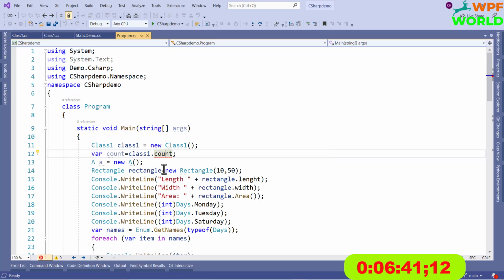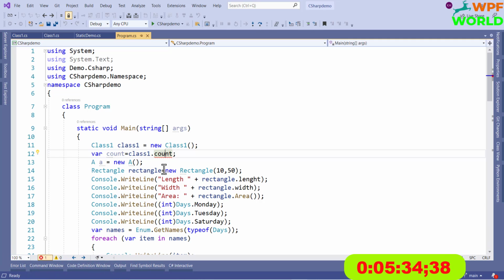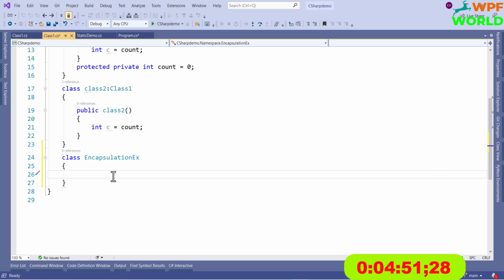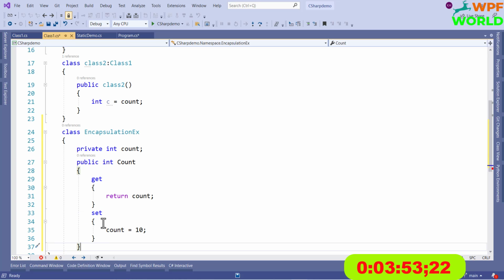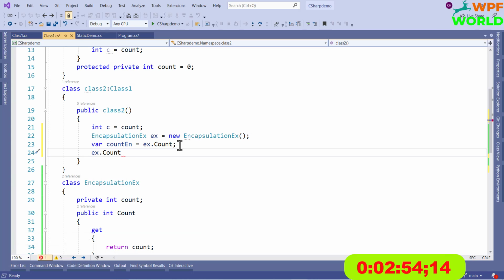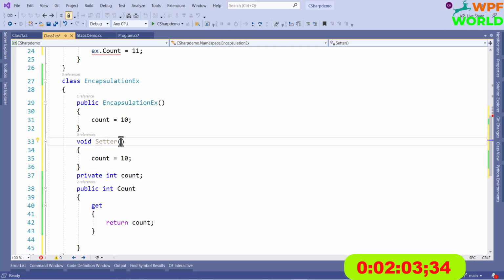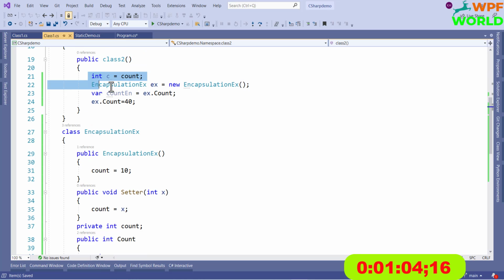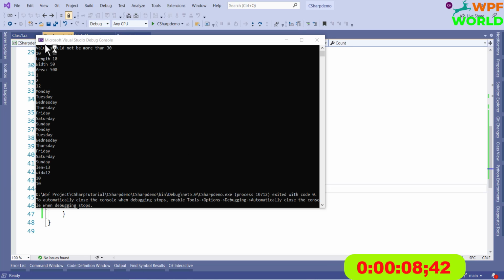Encapsulation and properties in c# with example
In this video you will learn what is encapsulation in c# and what is properties in c# with example